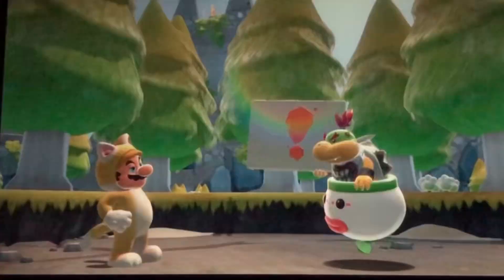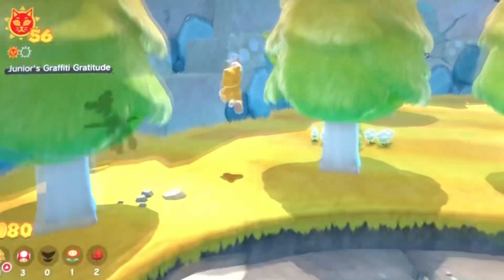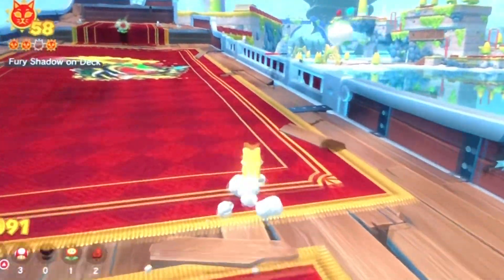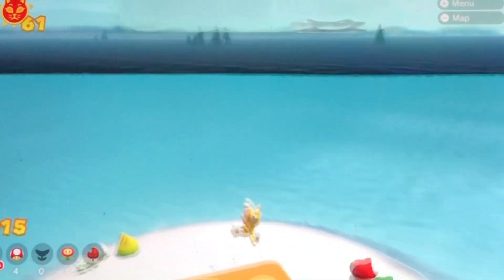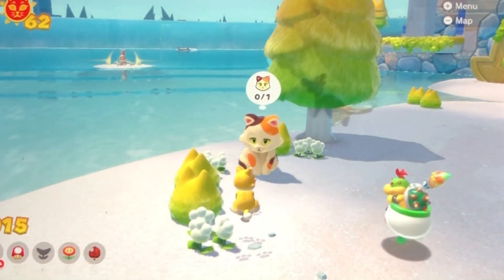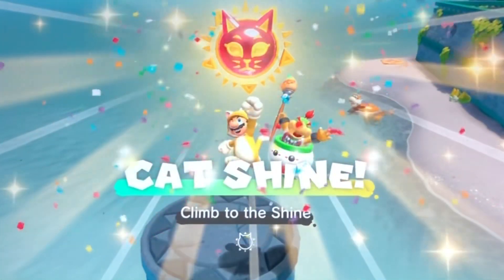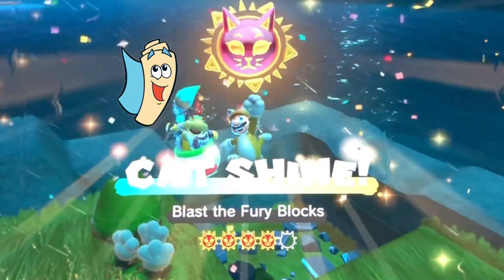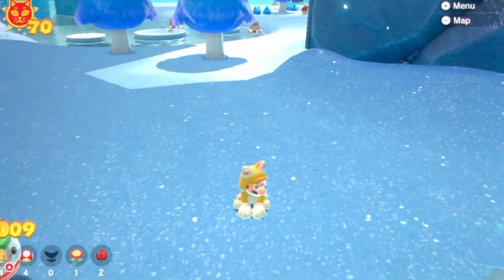Super Mario Bowser’s Fury Part 7: Fur Step Island and the First 10 Hidden Shines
After defeating Fury Bowser. You return to Fur Step Island and gather up the last 4 Cat Shines. Then, it’s time to find the hidden Shines.